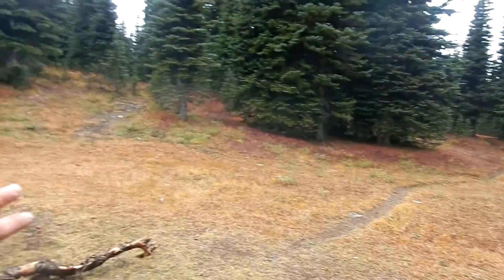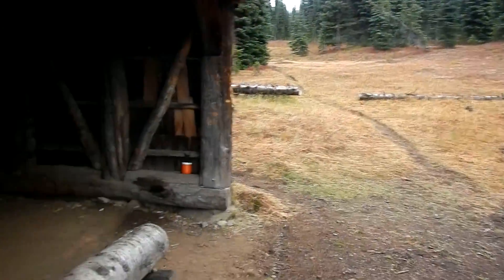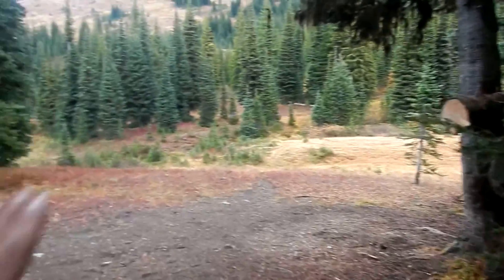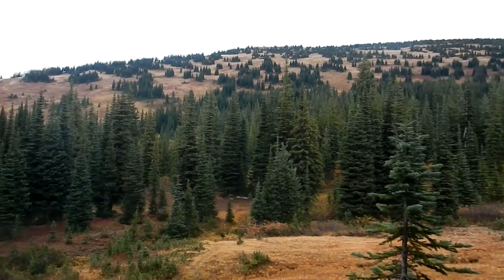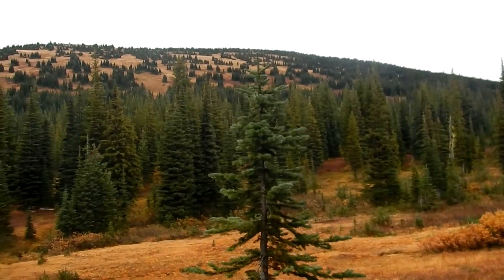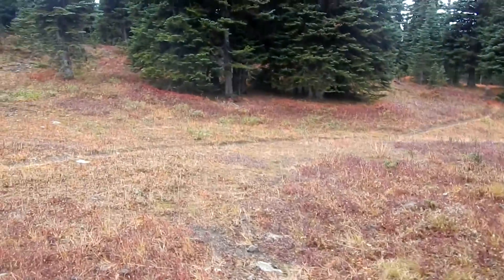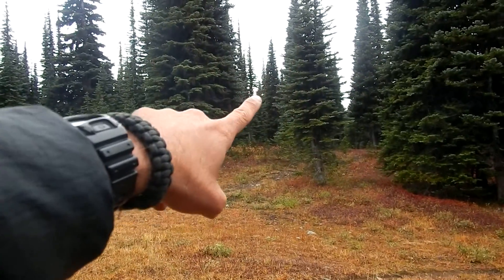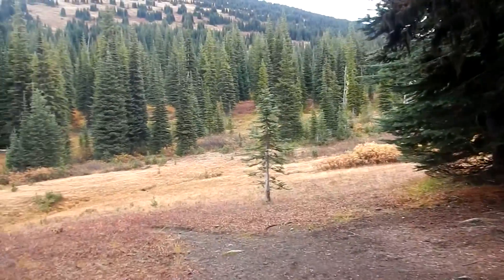Day 145 PCT 2015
Day 3 trying to get to the PCT...